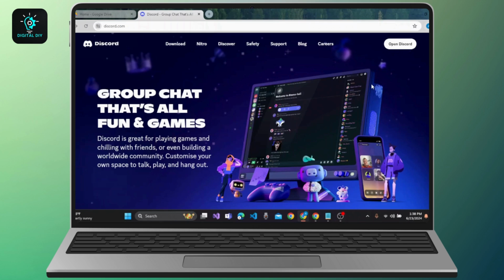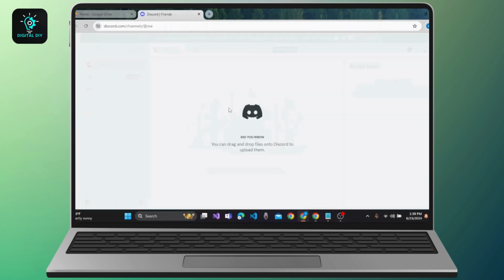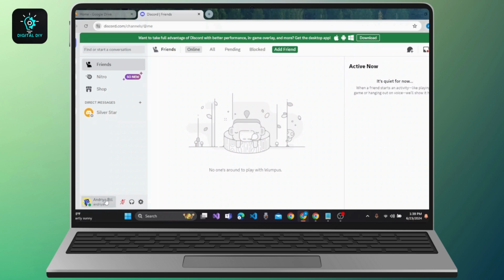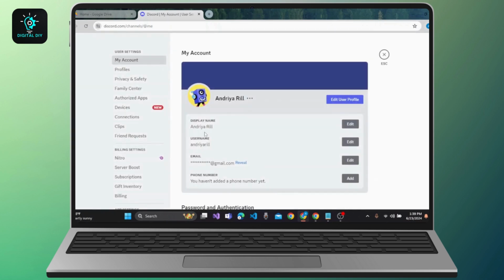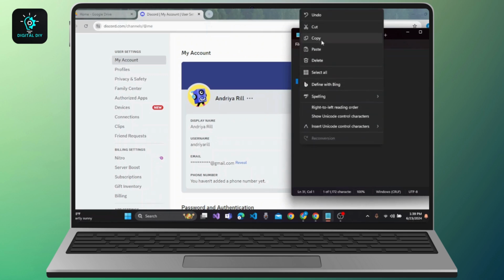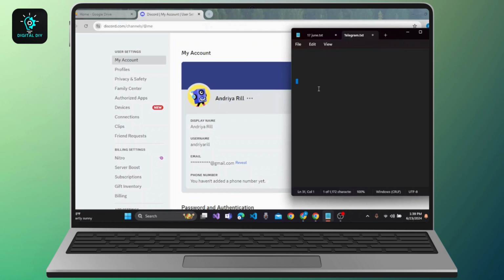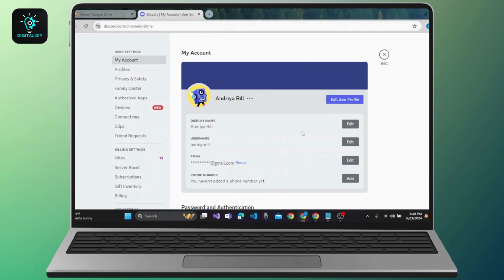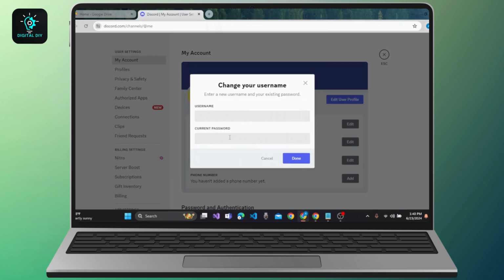How to Set an Invisible Username on Discord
Learn how to set an invisible username on Discord with this step-by-step tutorial. Whether you want to make your presence discreet or simply explore a unique Discord feature, we've got you covered!

In this video, we'll guide you through the process of setting an invisible username on Discord. You'll also discover how to customize your Discord profile with invisible elements.

Timestamps:
0:00 Introduction
0:30 Step 1: Accessing Discord Settings
1:00 Step 2: Editing Your Username
1:30 Step 3: Setting Your Username to Invisible